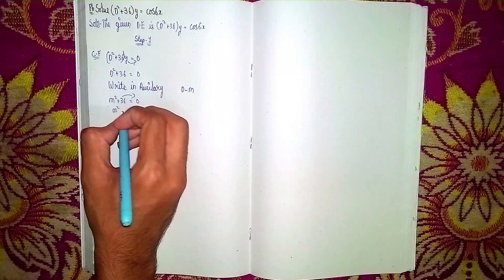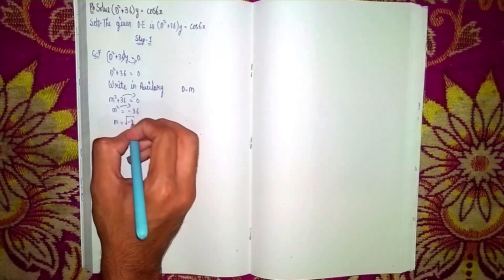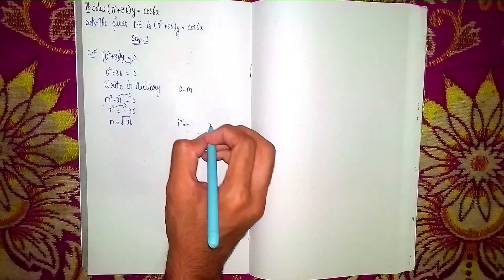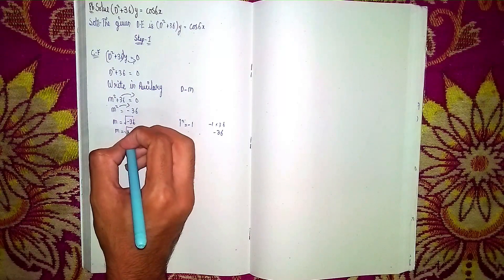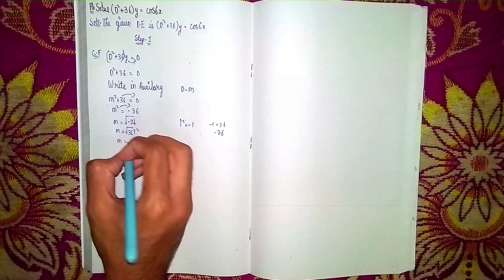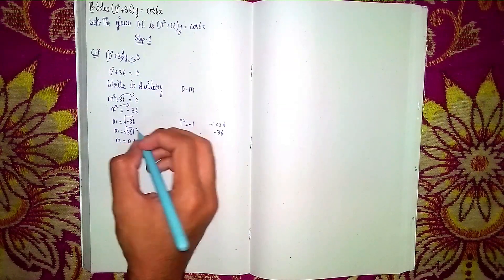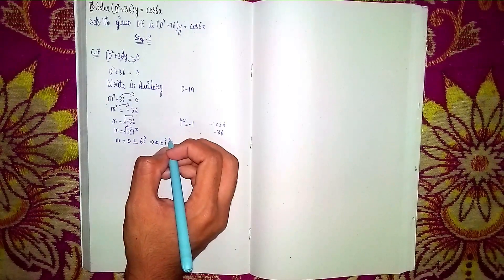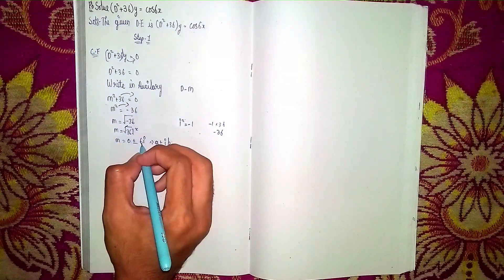solve (D^2+36)y=cos6x|non homogeneous linear differential equation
Your Quaries:-
2nd order linear differential equations with constant coefficients
differential equation
homogeneous partial differential equation with constant coefficient
differential equations
homogeneous linear differential equation
solve (D^2+9)y=cos3x
solve (D^2+36)y=cos6x
solve (D^2-4D+3)y=e^4x
solve (D^2-4D+3)y=e^2x
solve (D^2-3D+2)y=e^3x
solve d^2y/dx^2-5dy/dx+6y=0
solve d^3y/dx^3-3d^2y/dx^2+3dy/dx-y=0
solve d^3y/dx^3-5d^2y/dx^2+8dy/dx-4y=0
solve d^2y/dx^2+16y=0
solve d^2y/dx^2-49y=0
solve 2d^2y/dx^2-5dy/dx+4y=0
solve d^2y/dx^2+9y=0
solve (D^3-D^2-D+1)y=0
solve (D^2+9)y=0
solve (D^2-25)y=0
solve d^2y/dx^2+6dy/dx+9y=0
solve (D^2-36)y=0
solve d^3y/dx^3-2d^2y/dx^2-3dy/dx=0
differential equation
auxiliary equation
solving differential equations